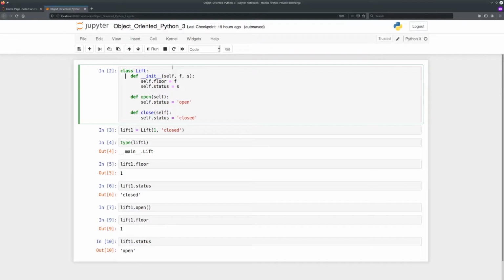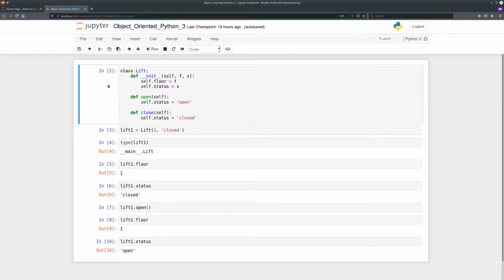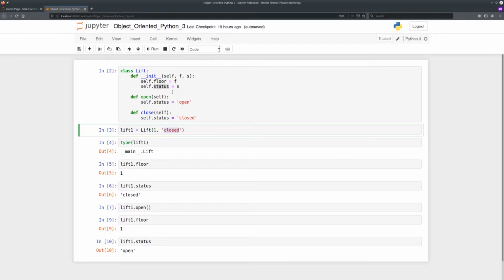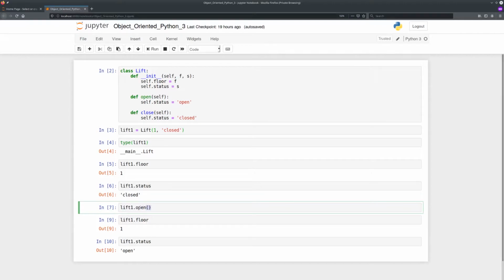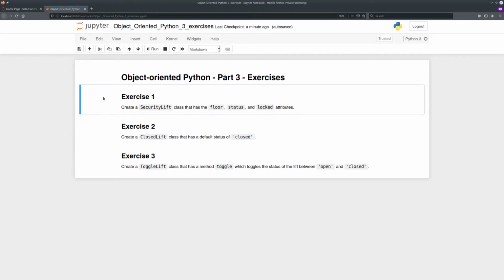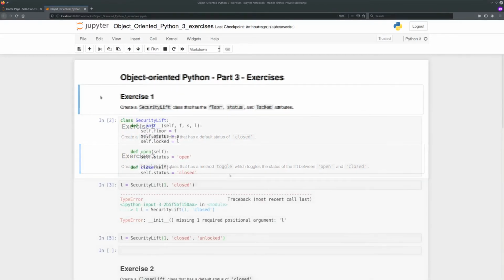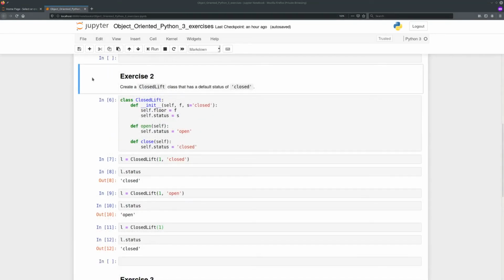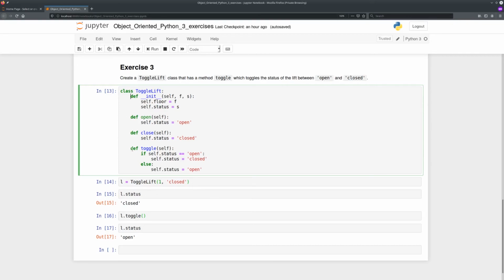Object-oriented programming in Python - Part 3 - How to create a class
Welcome to a new series of videos on the Python programming language. This time I want to tackle OOP, Object-oriented programming, which is something you definitely have to learn if you have to work in Python.

In this part we have a look at the first class and we will learn how to instantiate it and access attributes and methods.

The content of the videos is available in a series of posts on the channel's blog, you can find the first one

The videos, music and fonts I used in this video are